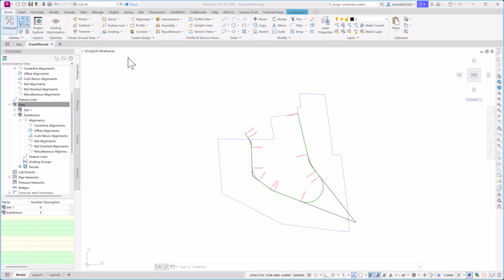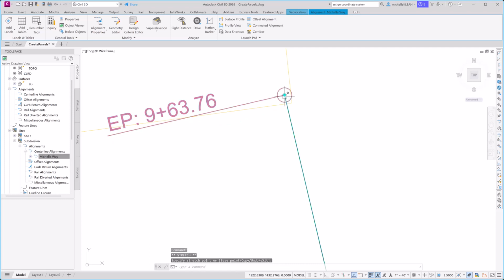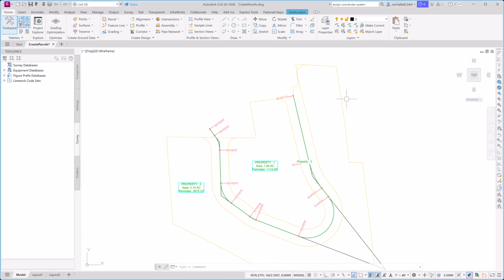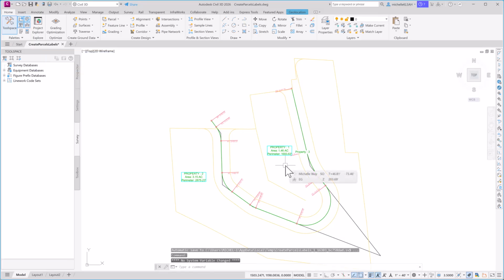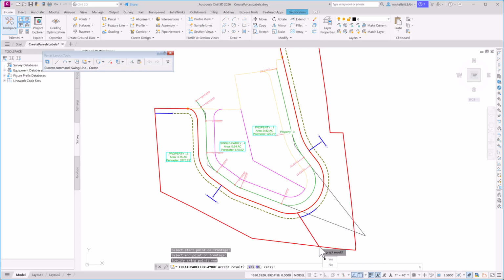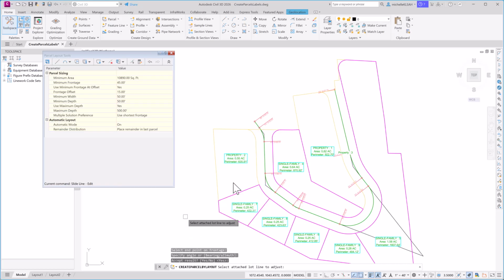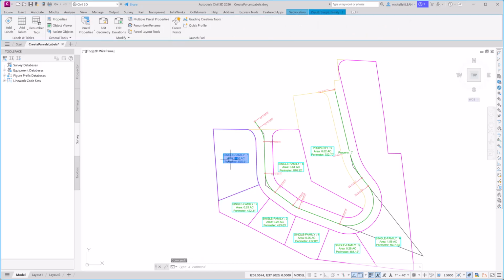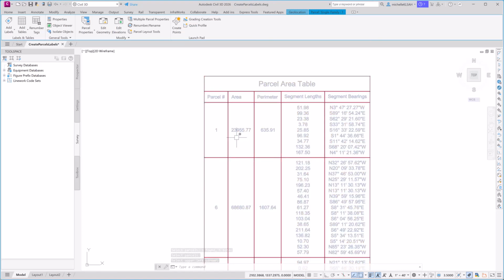4. Create modify, and label parcels